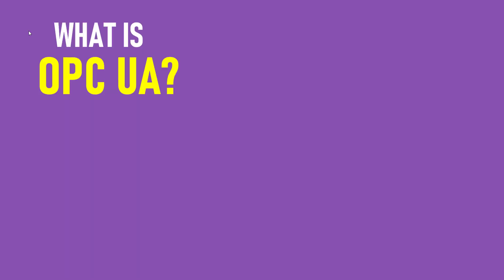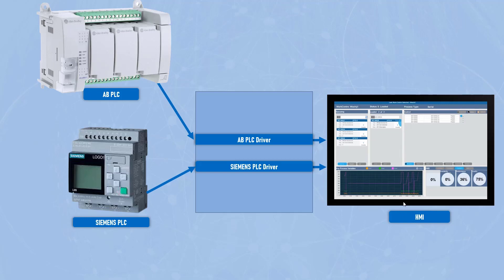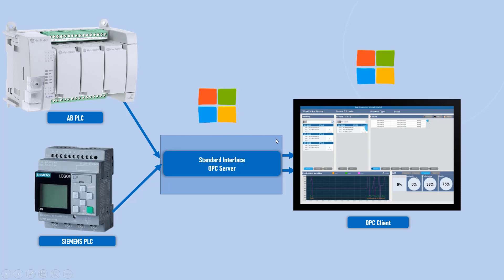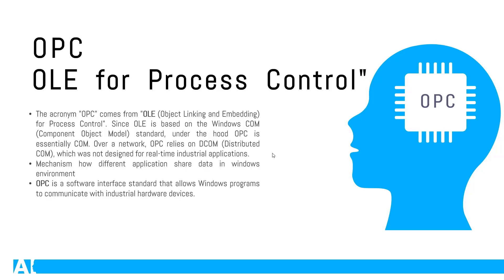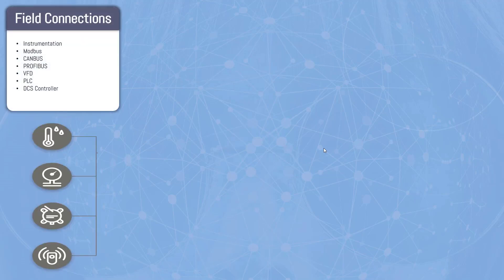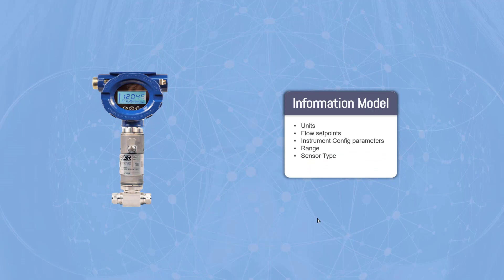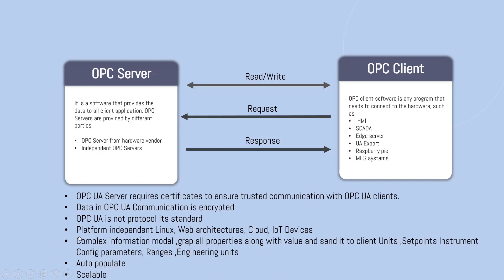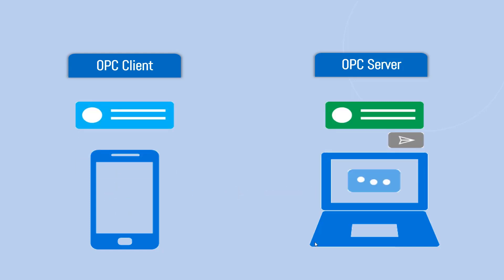What is OPC UA |How it works ? Tutorial for Beginners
What is OPC UA ? how it works : 2022 : Animation opcua #2022